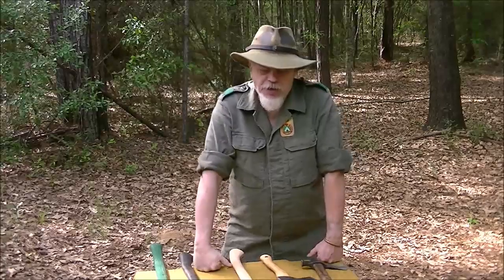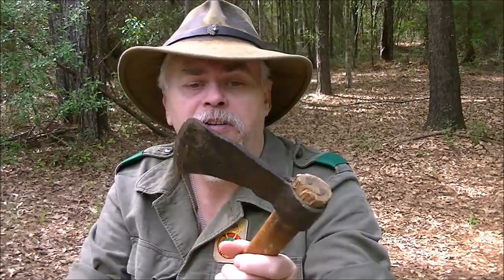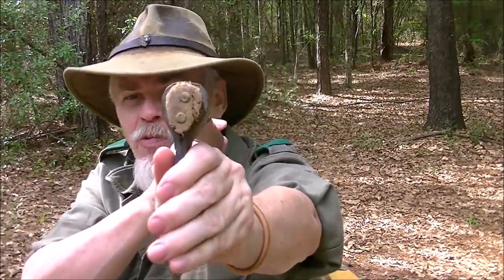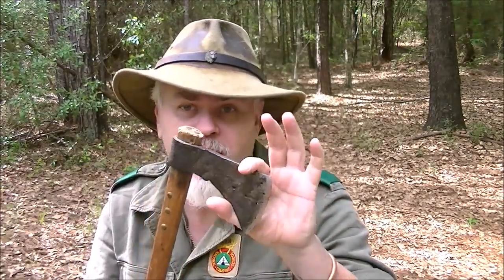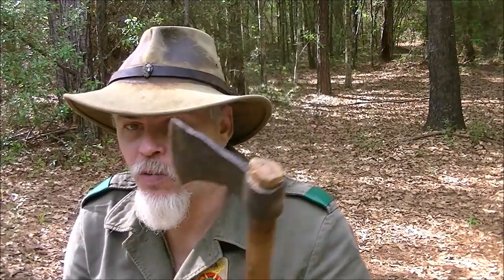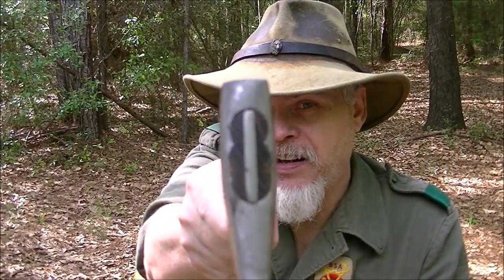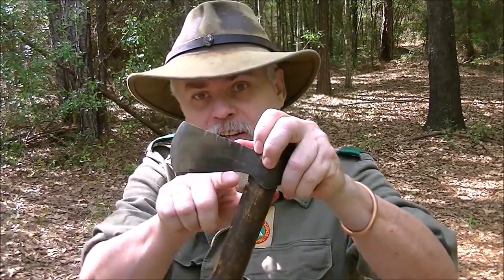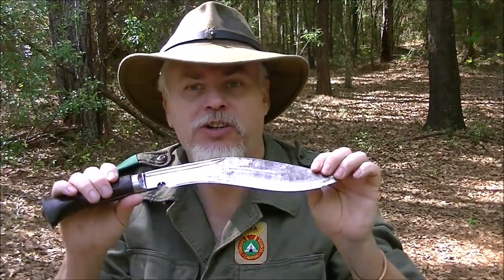the axe files pt3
IN THE THIS VIDEO OF THE AXE FILES. I GO INTO THE TOMAHAWK AND OTHER LIKE SHOPPING TOOLS.THESE VIDEOS HAVE BEEN MADE TO SHARE MY KNOWLEDGE OF THE AXE AND AXE LIKE TOOLS AROUND THE OUTDOORS AND IN THE BUSHCRAFT /WOODSCRAFT / CAMPING.